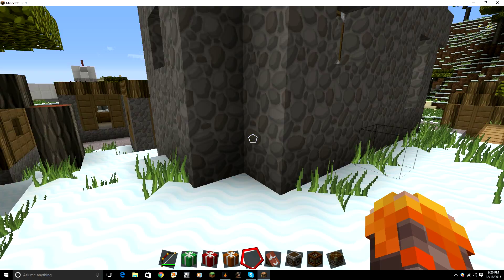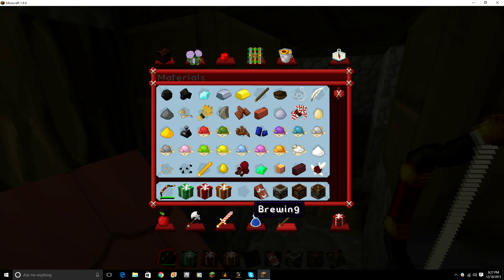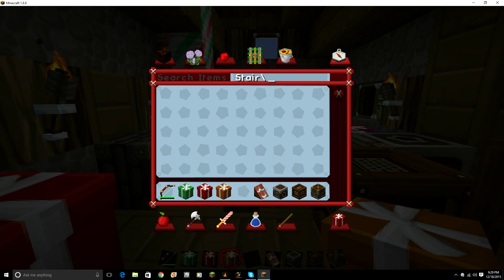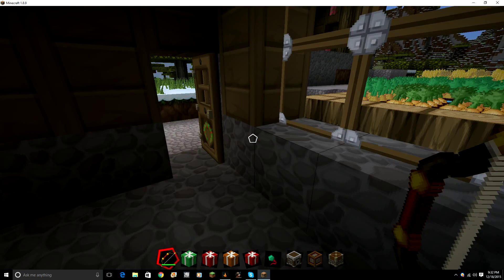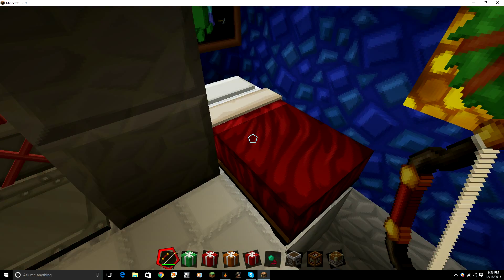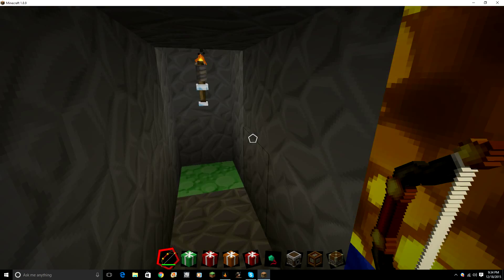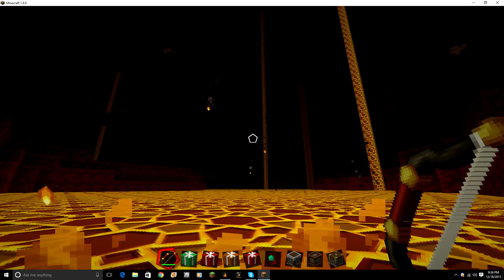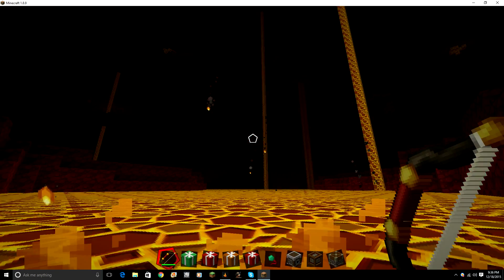Cristmas pack part 2